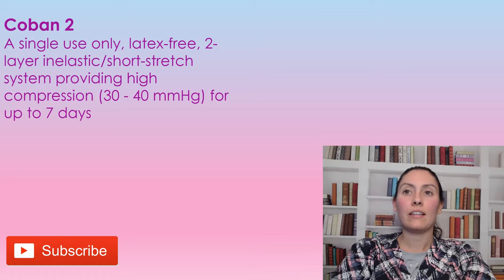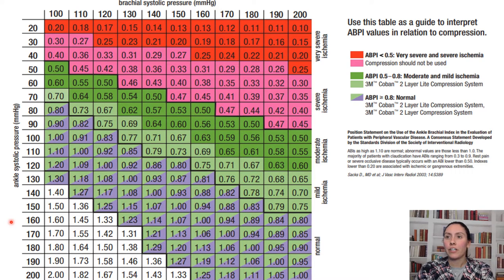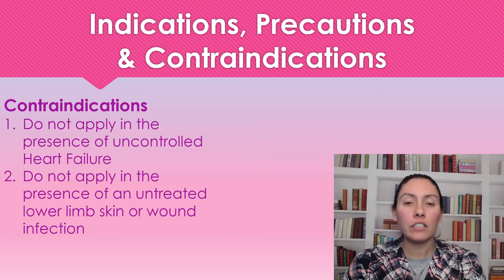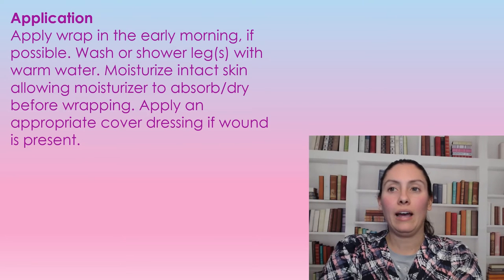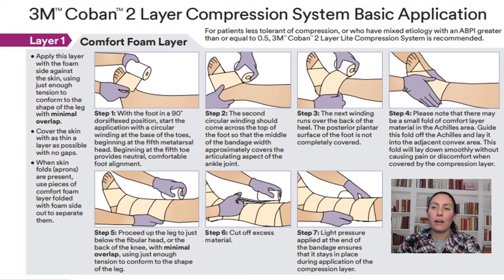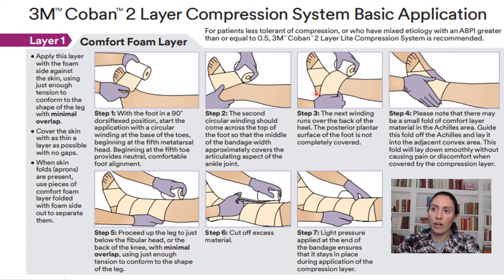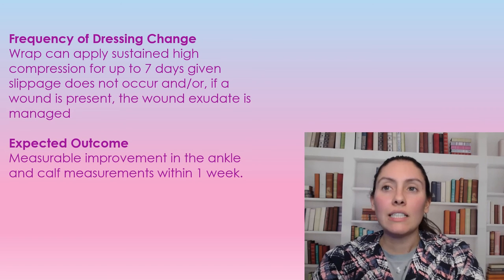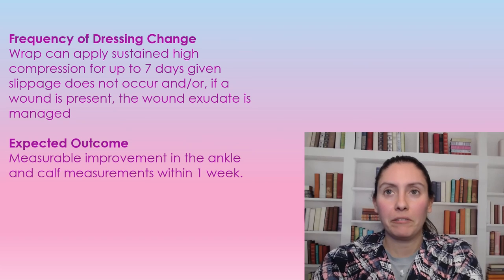Coban 2 : how and when to use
In this video I will go over when and how to use Coban 2 compression system

( 1 wrap system)
(case of 8)